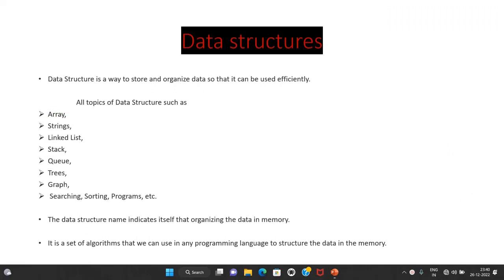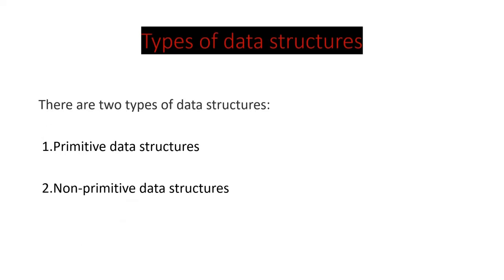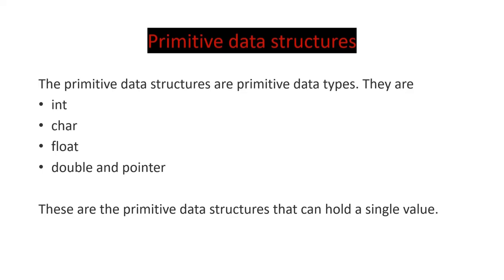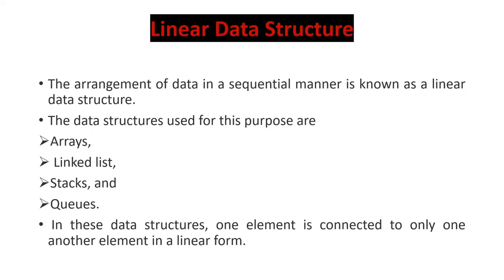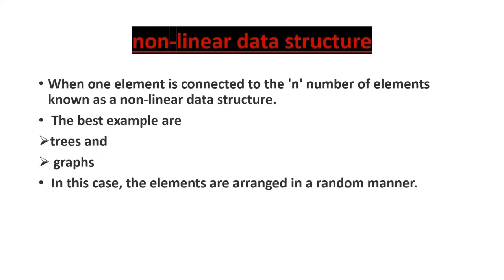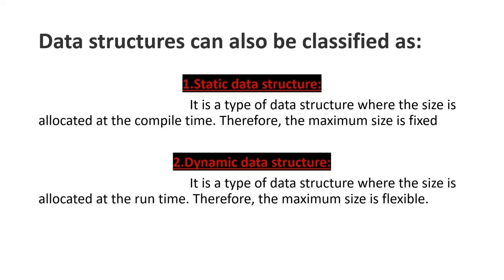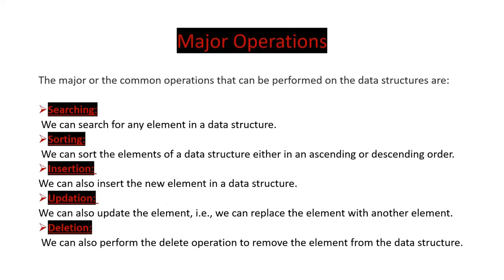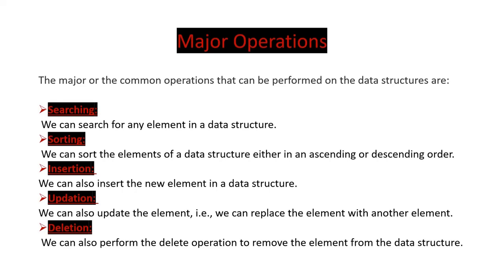BASICS of DATA STRUCTURES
introduction to data structures and its operations and
@HCS Tutorial